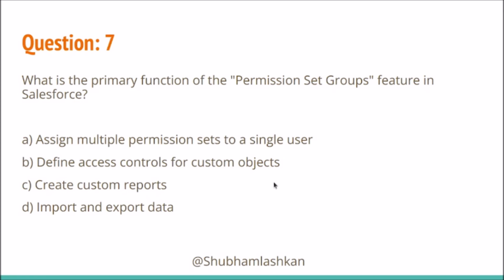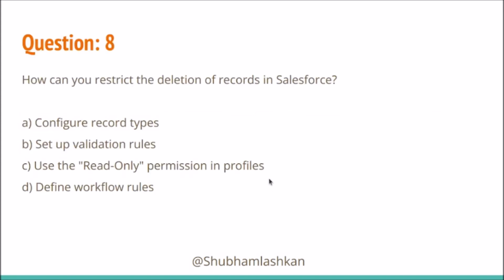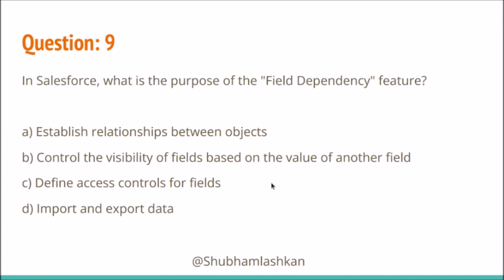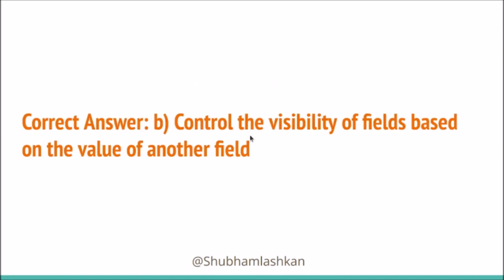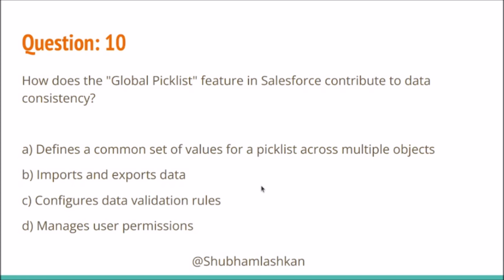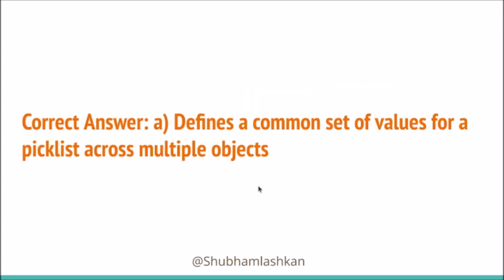Salesforce Admin Certification | Practice Questions | Part - 3 | Winter 24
In this video we will start preparation of Salesforce admin certification by going through practice questions. This video will consist of 10 practice questions.